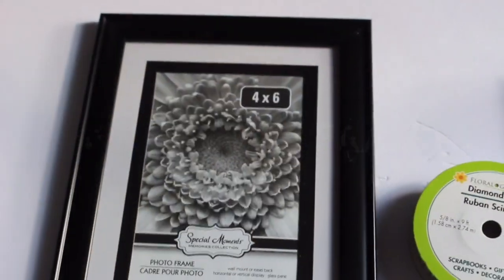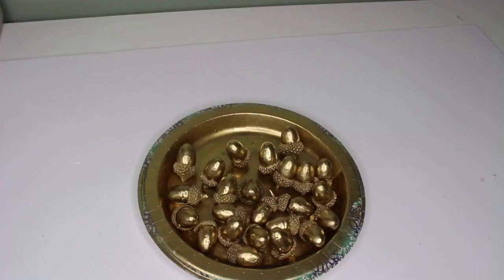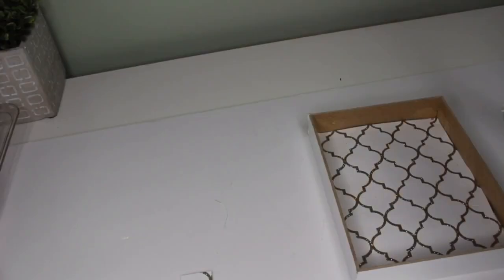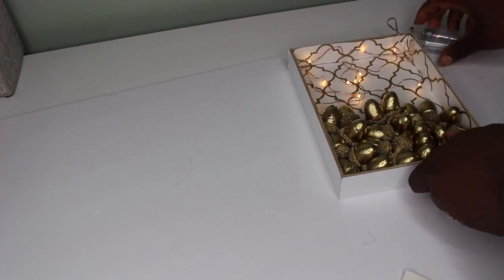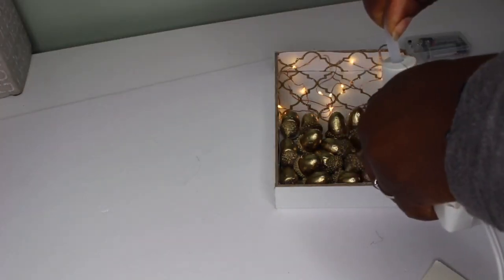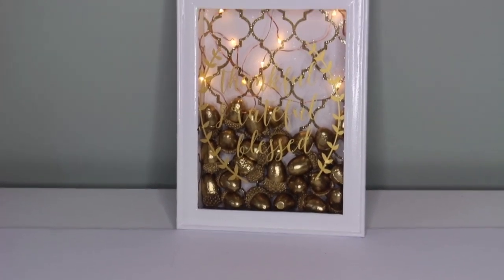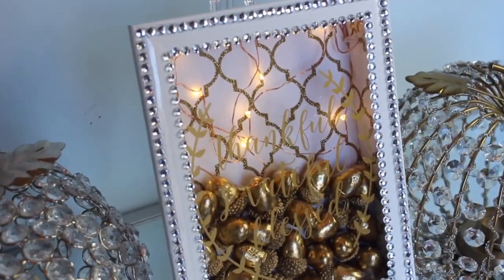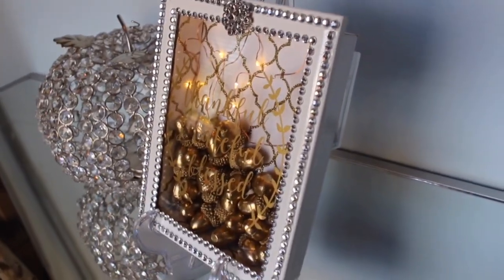HOW TO MAKE AN EASY AND INEXPENSIVE FALL GLAM SHADOW BOX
Hi guys 🤗! I love the fall season and I love creating fall decor diys, so here is my 4th fall decor diy that I made. I hope you enjoy!!  It was super easy to make and it's so beautiful 😍! Check out my fall decor playlist to see my other fall diys.

Decal - Ross 2*99 - you can use the letters from dollar tree for this.

"Take a risk and unleash your creativity. The possibilities are endless"